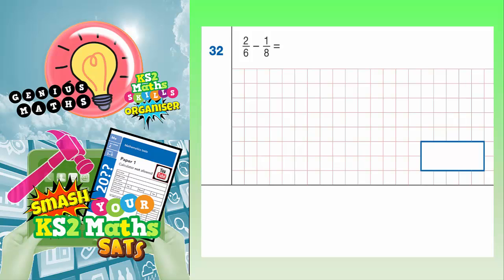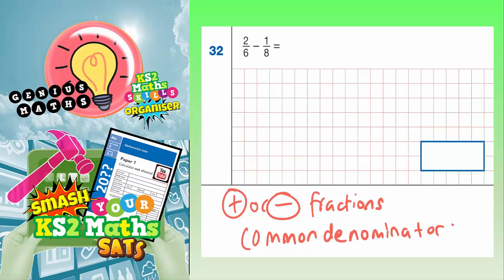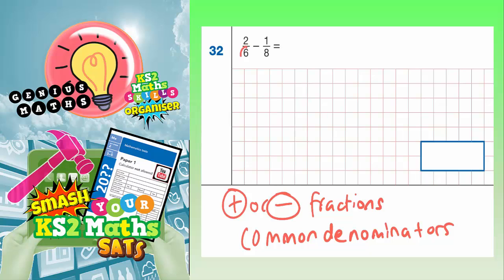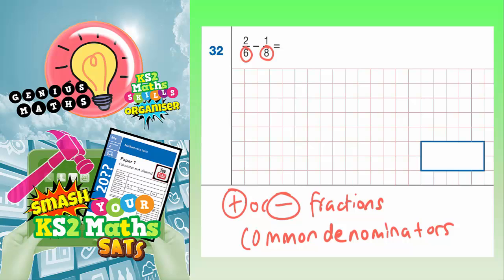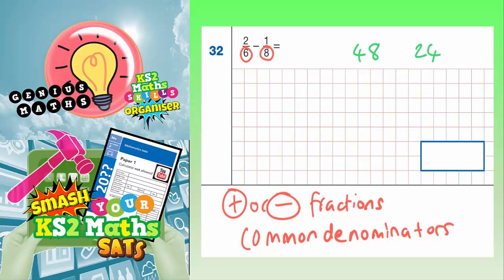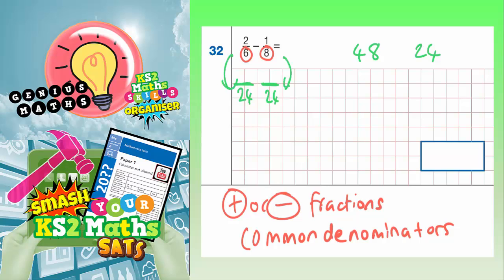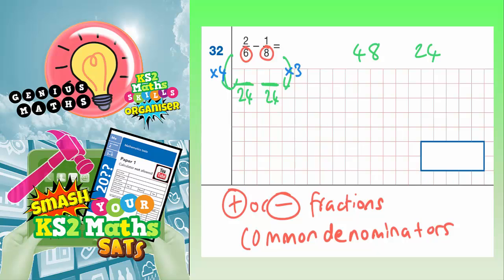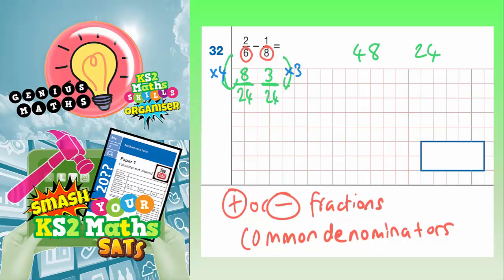2017 SATS Paper 1 Arithmetic Q32